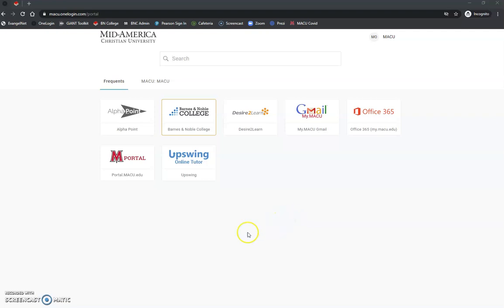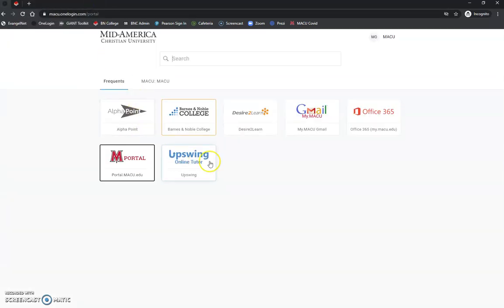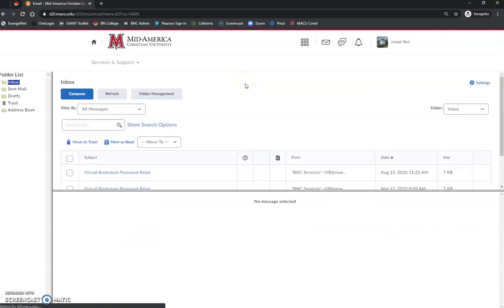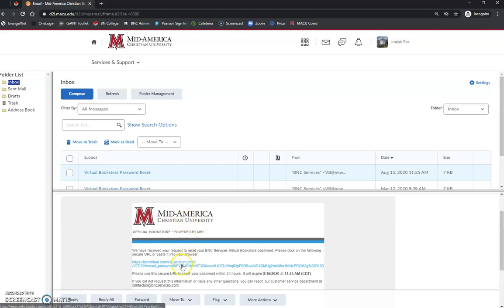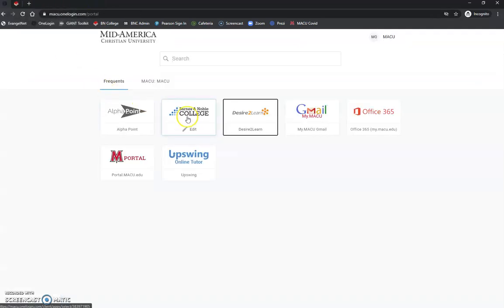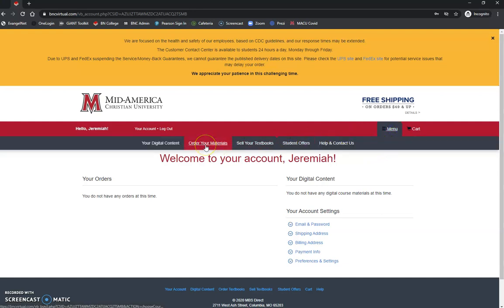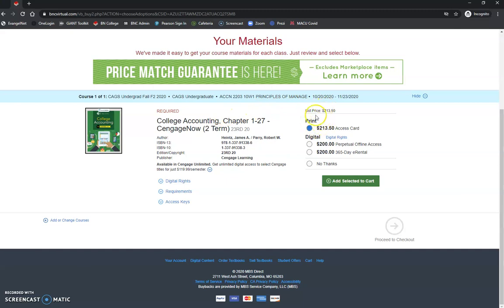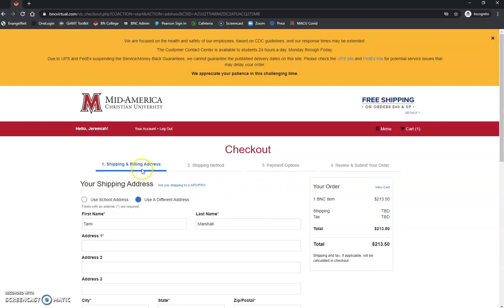Barnes & Noble College: Account Creation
You can watch this video for step-by-step instructions on setting up your account with Barnes & Noble College.